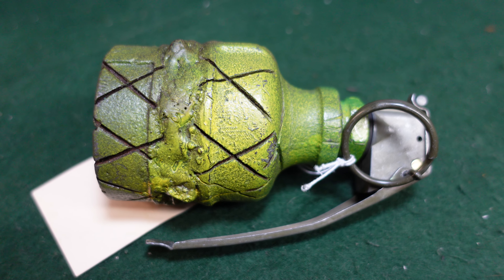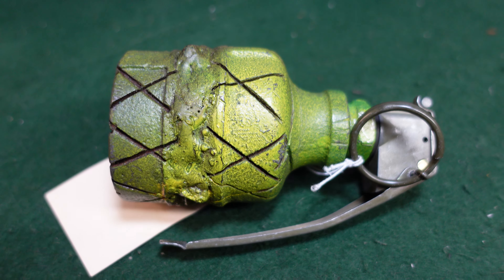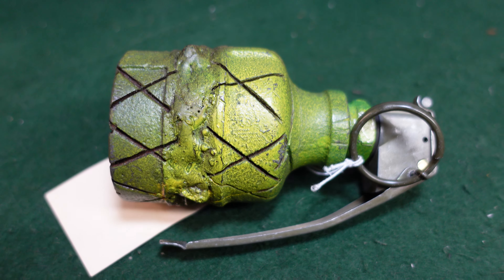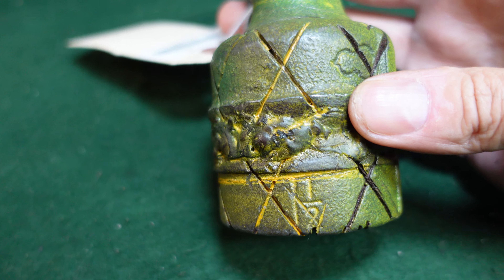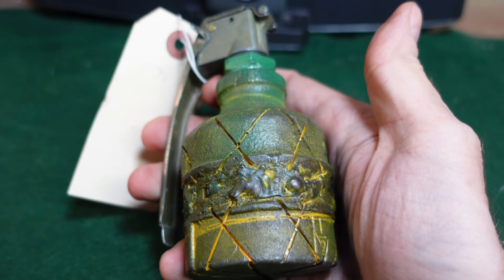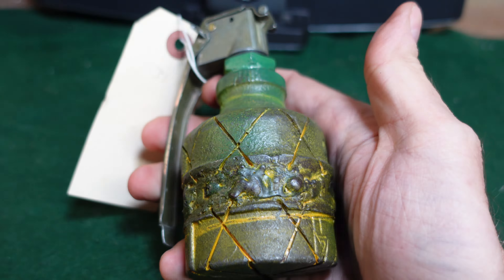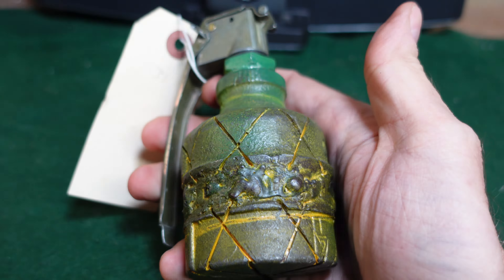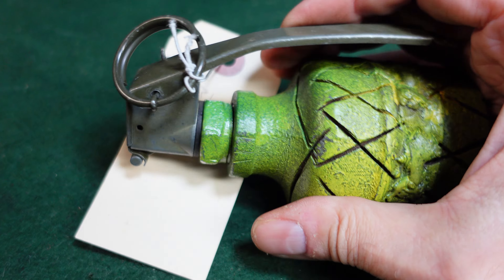An Insurgent Copy of a French DF37 Grenade?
Today we're looking at what appears to be a copy of the French defensive DF37 grenade, but with a definitely more modern and different striker system.  It's well painted and generally well made, but has a very rough seam around the middle, indicative of somewhat more primitive manufacturing techniques than one would expect from a major military power.  What's your best guess as to its origin?  Balkan? North Vietnamese?  Let's hear it!